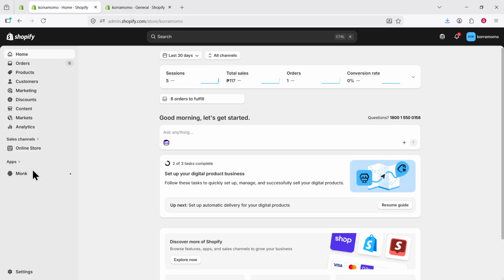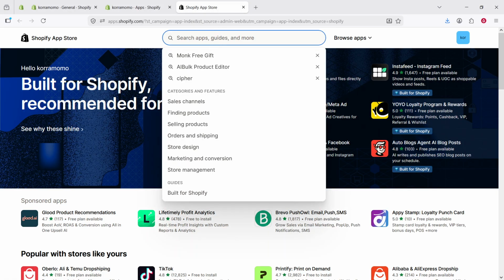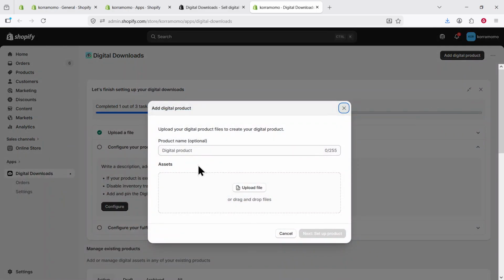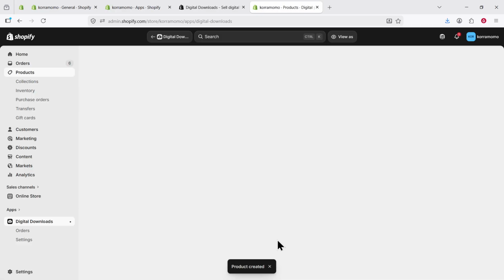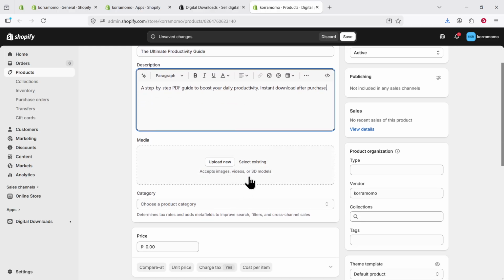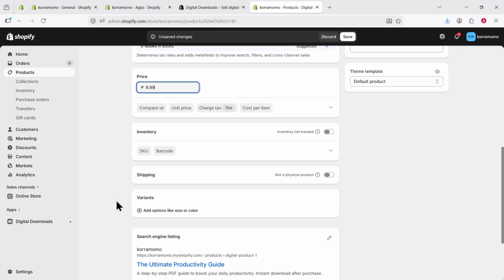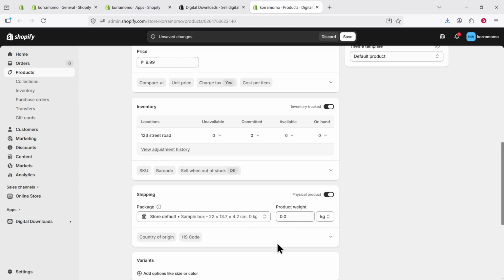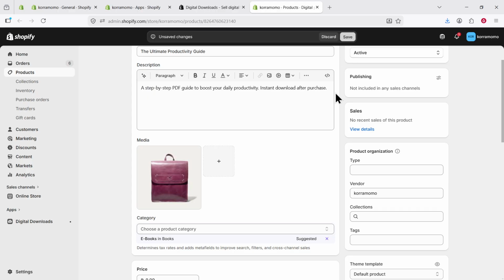How to Sell PDFs on Shopify (Digital Downloads Ready)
Trying to sell a PDF on Shopify but not sure how to set it up without treating it like a physical product? This tutorial walks through the exact store setup shown in Shopify so you can install the right app, create the listing, attach your file, and publish it properly. By the end, you’ll be able to add a PDF product to your Shopify store and have it delivered automatically after purchase.

→ Opening Shopify settings and finding the Apps section
→ Installing the free Digital Downloads app from the Shopify App Store
→ Uploading a PDF and creating a digital product from the app dashboard
→ Filling in the product title, description, cover image, and price
→ Setting inventory to not tracked and marking it as not a physical product
→ Publishing the product as Active and saving it to make it live

Would you upload your PDF by dragging it in or by using the Upload file button shown in the video?
And if you were making this product, what kind of cover image would you use for the listing?